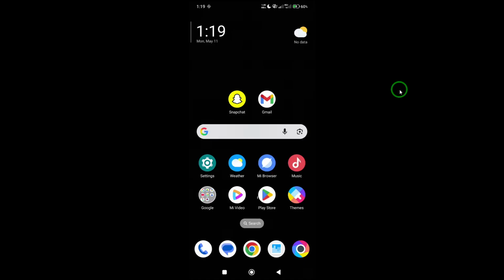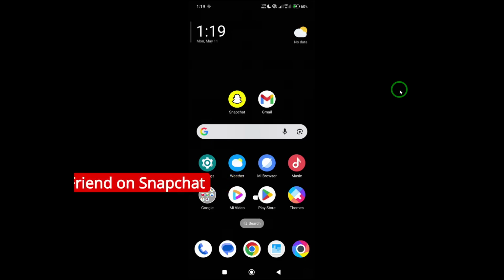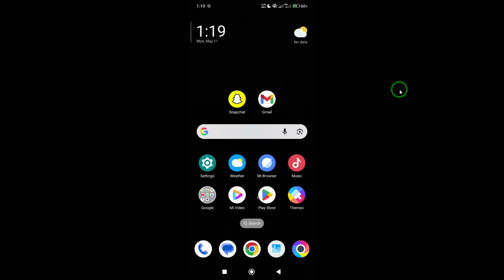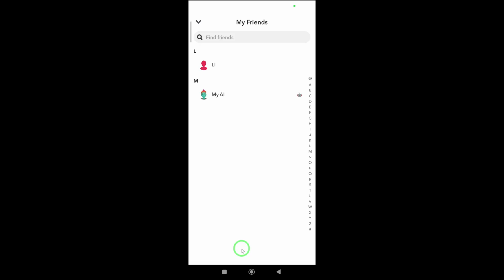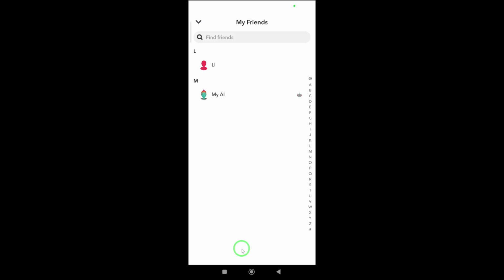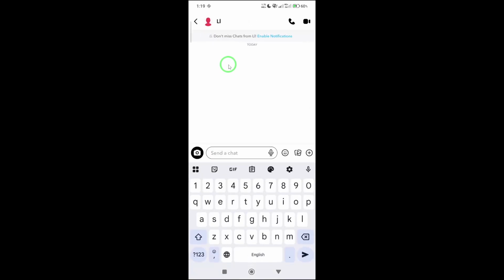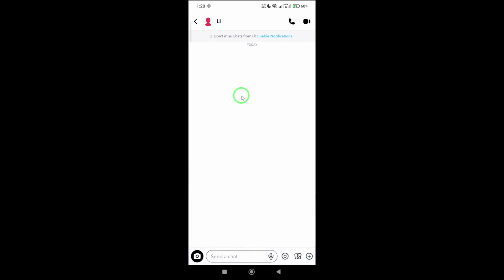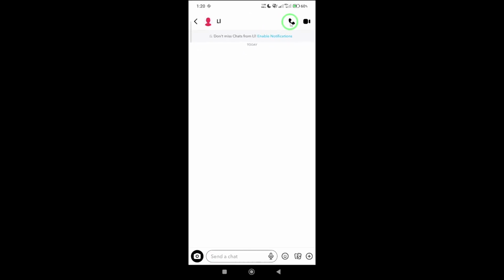How to Make Audio Call with Friend on Snapchat (Updated)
Here’s a clean, SEO-friendly YouTube description based on your instructions:

Learn how to make audio call with friend on Snapchat (Updated) quickly and easily.

This step-by-step guide will help you connect with your friends using Snapchat’s calling feature without any confusion.

1. Open Snapchat and tap your Bitmoji or profile icon in the top left

2. Tap My Friends

3. Find the friend's name you want

4. Tap on it to open the chat

5. Tap on Audio call icon at the top

Would you like me to also create SEO keywords or tags for this video?-
Timeline:
00:00 Start
00:12 How to do it
01:05 End